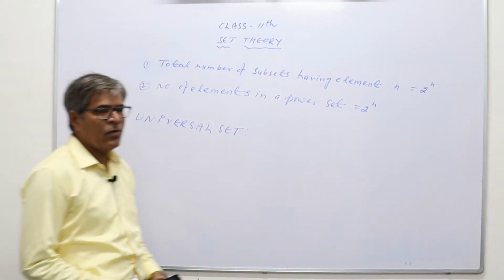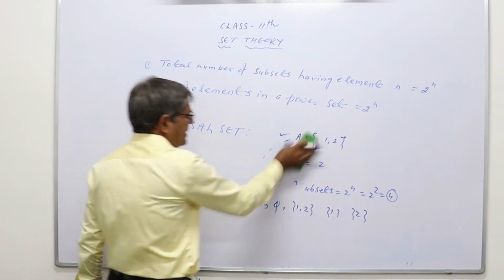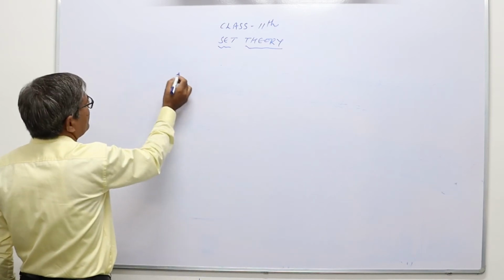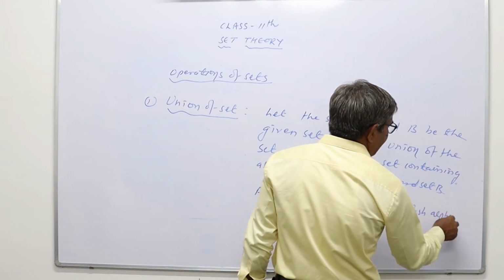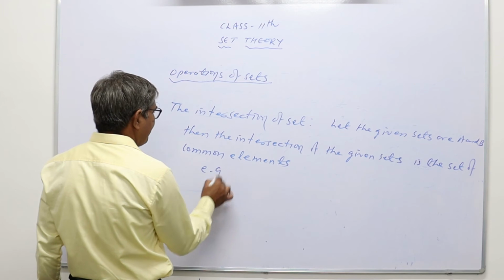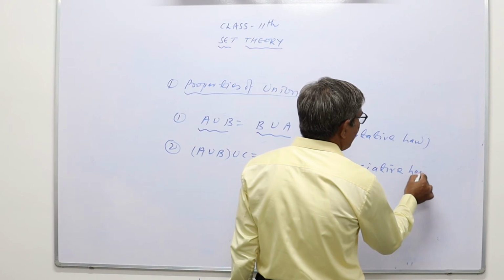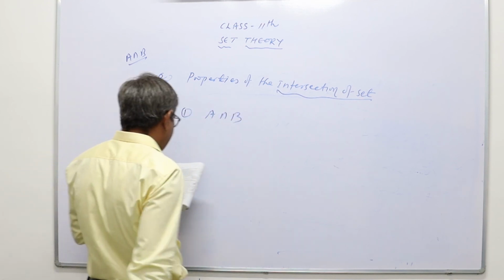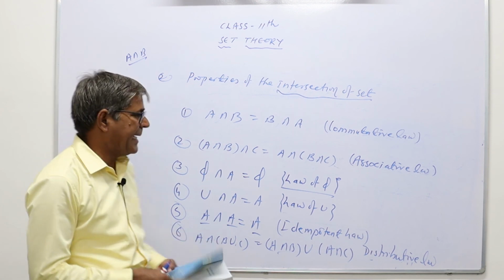Set Theory | Lecture 4 | Class 11 By S N Upadhyay | CBSE / IIT-JEE